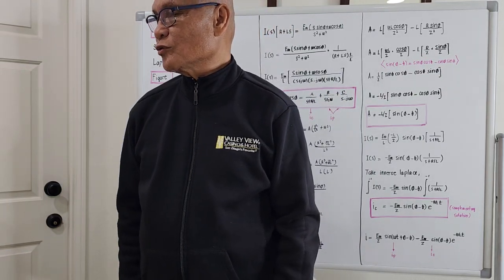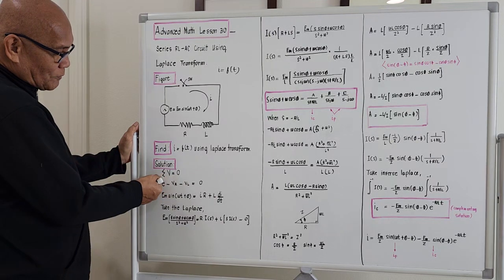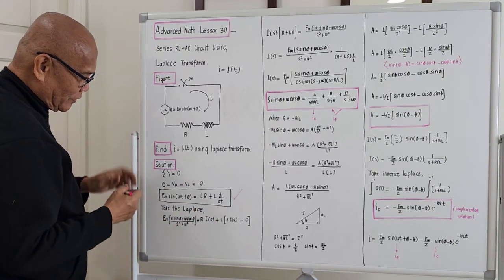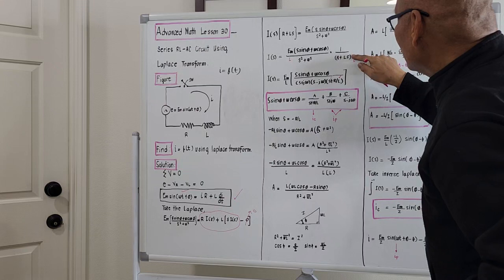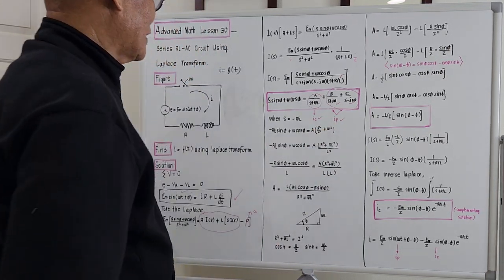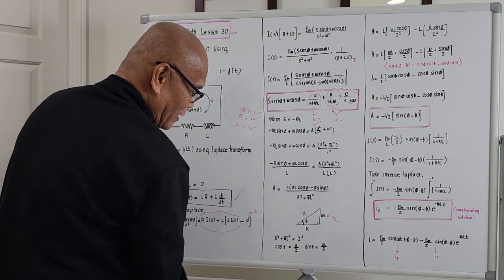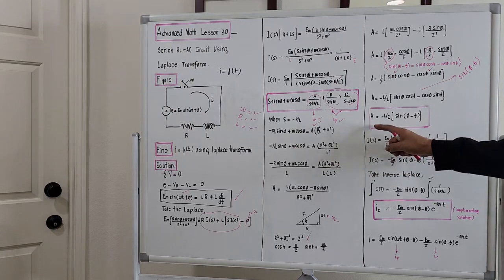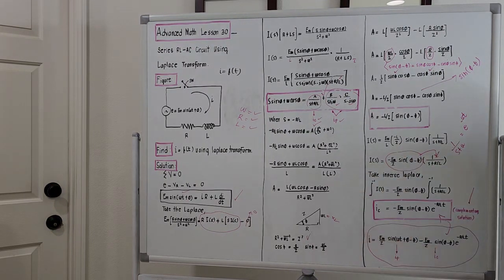Advanced Math Lesson 30 _ Series RL-AC Circuit Using Laplace Transform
Solution using laplace transform.